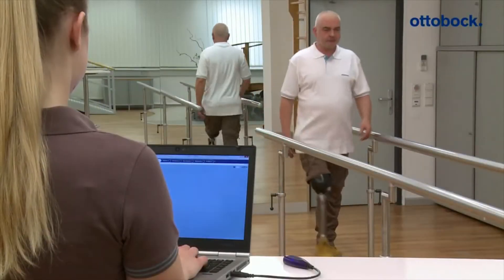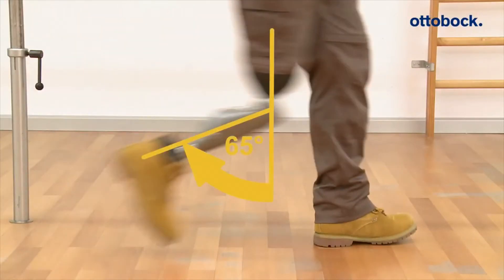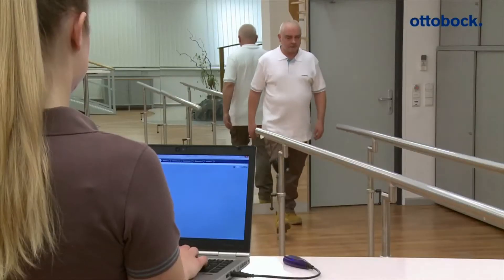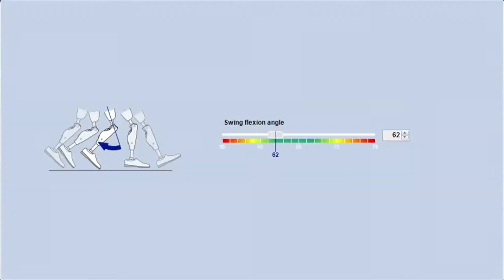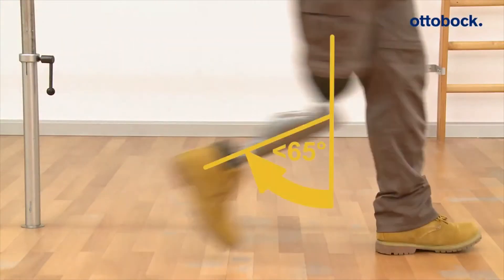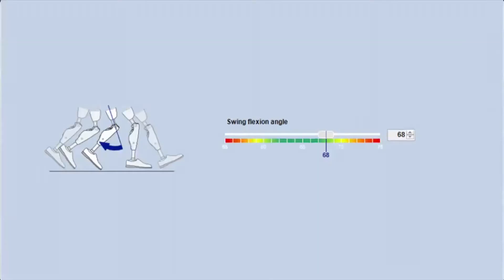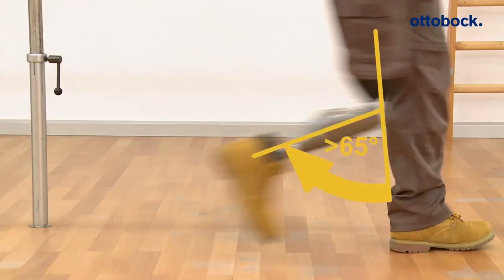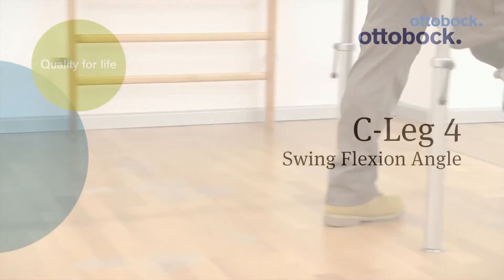C-Leg 4 Quick Start: Swing Flexion Angle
The swing flexion angle describes the angle at which the knee starts to extend again. For a physiological gait it is approximately 65°, regardless of the walking speed.
65° is the standard value in the software, it can be adjusted individually for the patient.